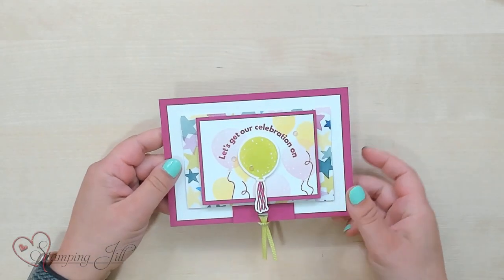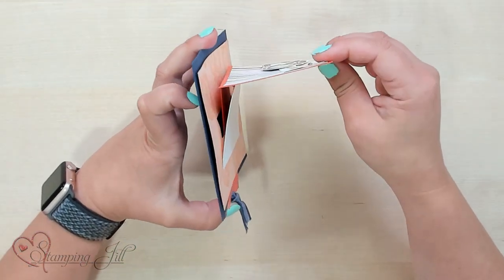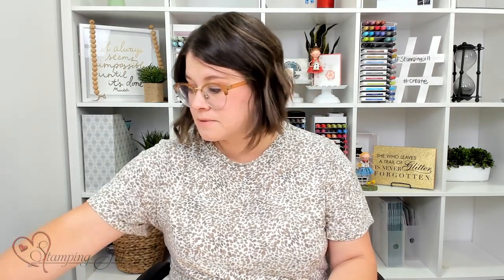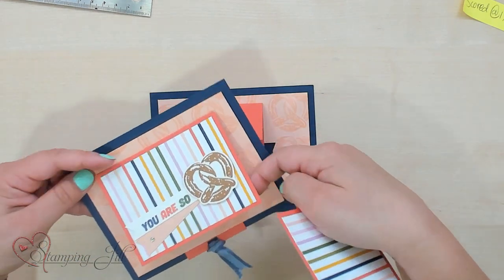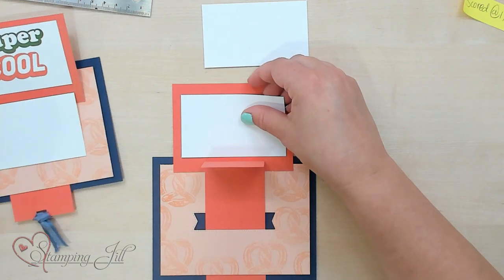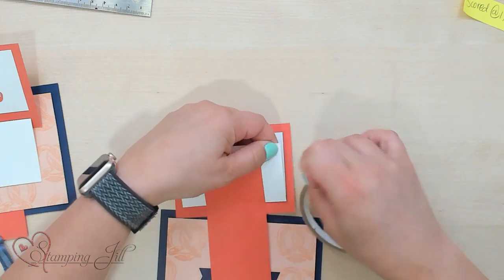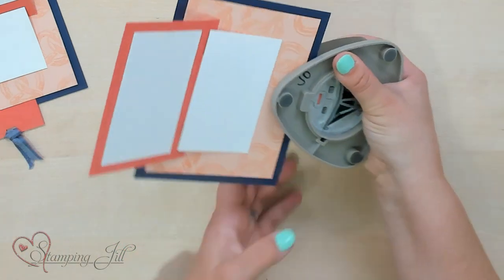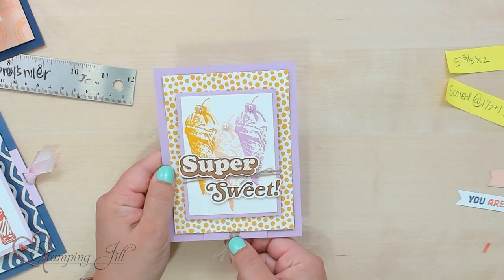Stamping Jill - Pull Tab Flip Card Using Super Cool Stamp Set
Stampin' Up! Demonstrator Aubrey demonstrates an interactive card idea using the Super Cool Stamp Set. We call this the pull tab flip card idea. It seems super intense but the step by step video makes it super easy. Check out how you can make these cards yourself!

This idea was inspired by Kristine Mcnickle - her website can be found

If you interested in learning how to make the vertical pull tab flip card go to our blog for the tutorial.